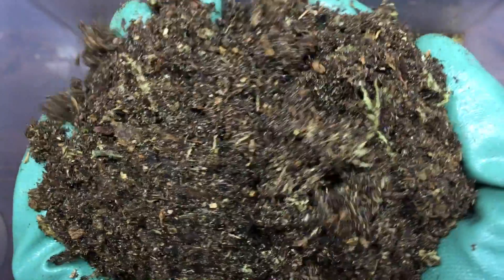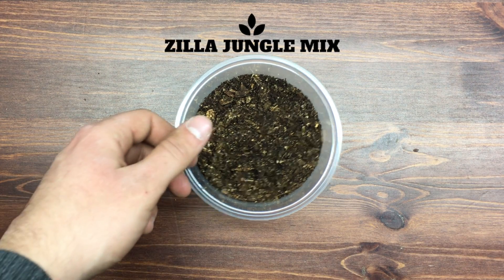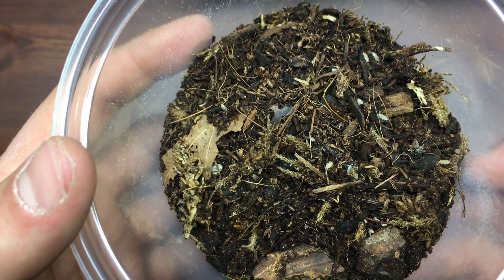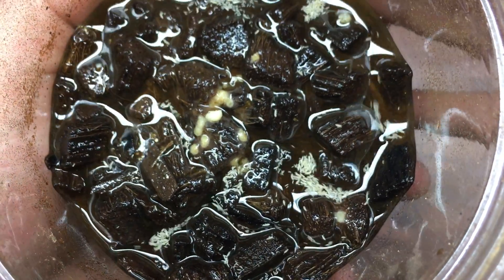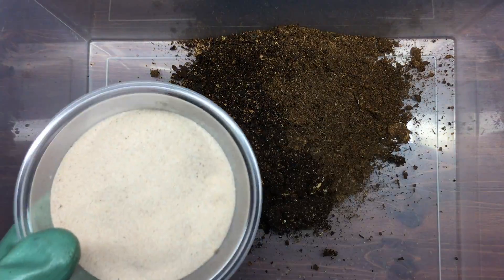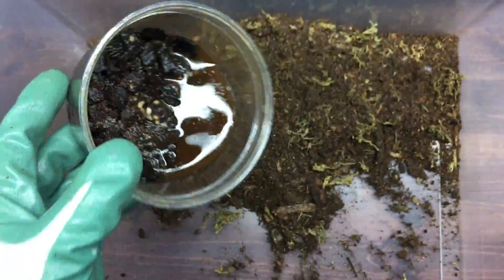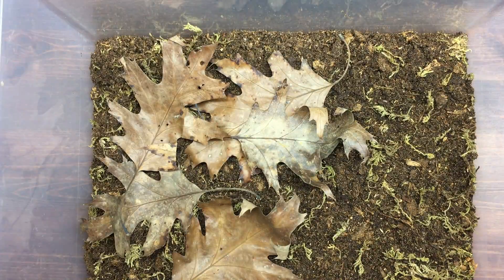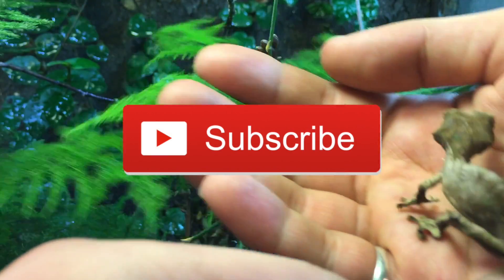How to make Bio-Activated Vivarium Soil!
Step by step how to make a bio-activated vivarium soil containing isopods and springtails!